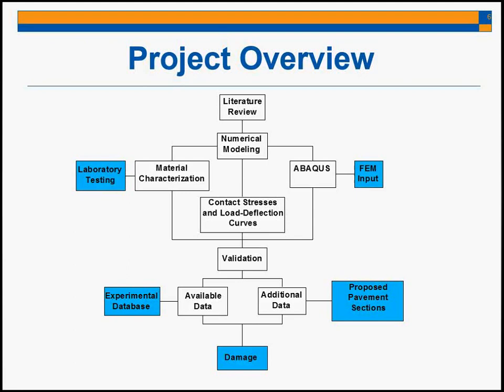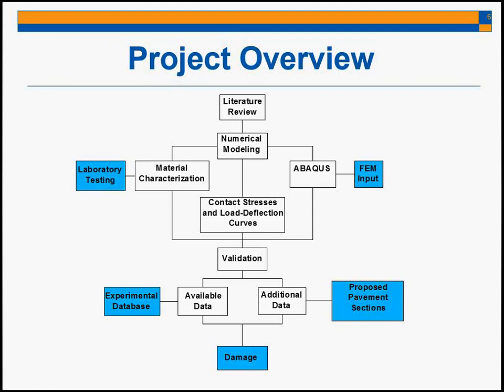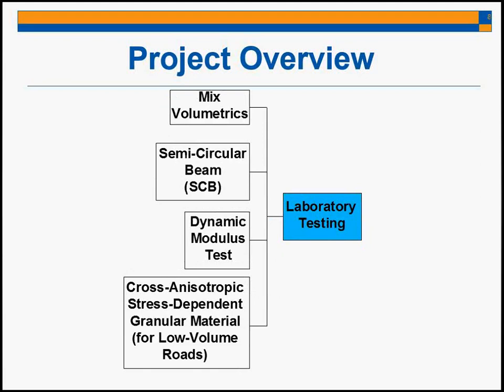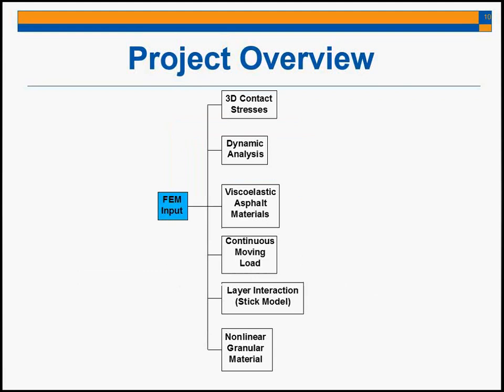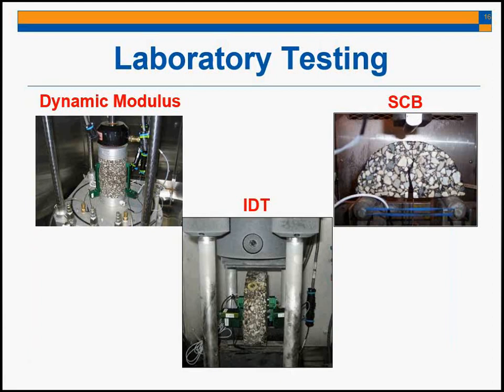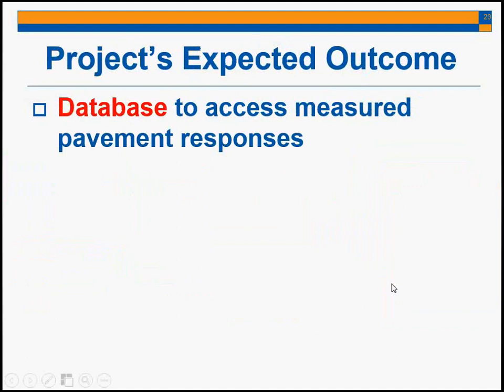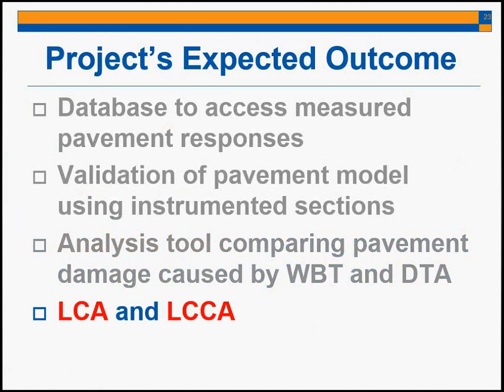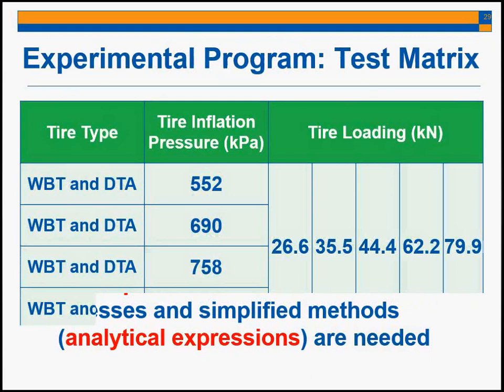Kent Seminar Series 01 23 14 Hernandez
Jaime Hernandez – The Impact of Wide-Base Tires on Pavement Damage- A National Study: Experimental Tirepavement Contact Stresses